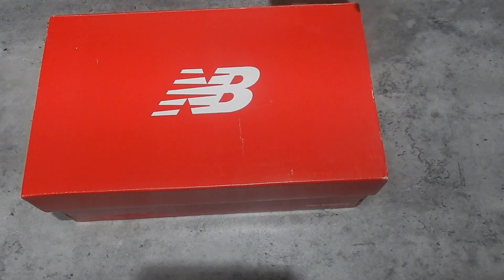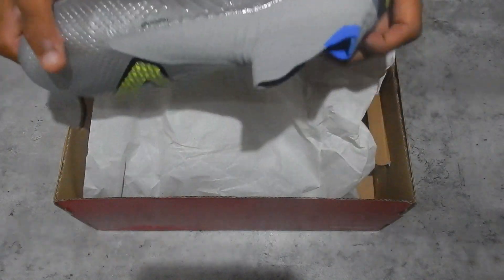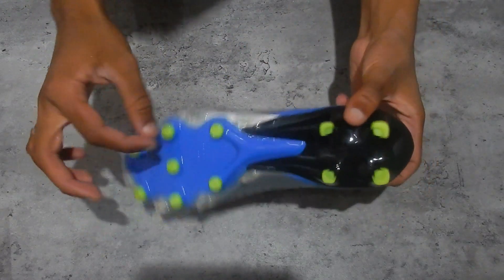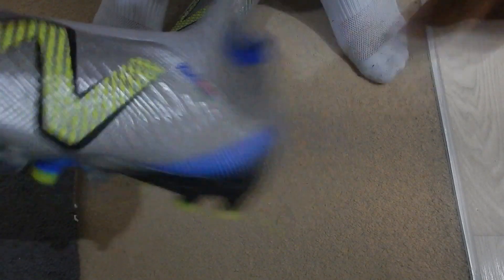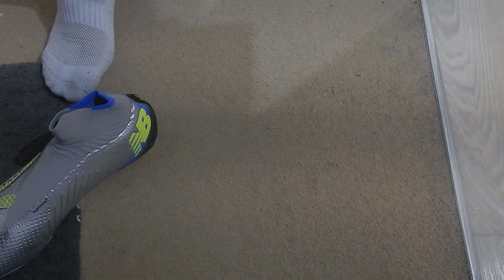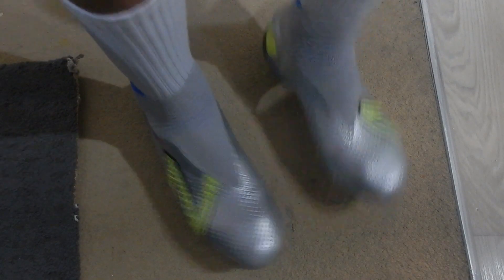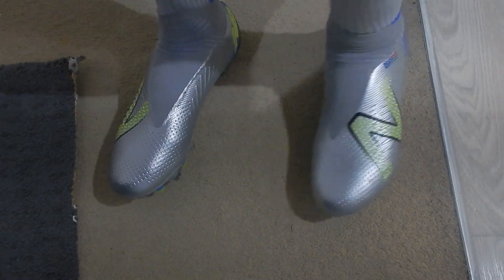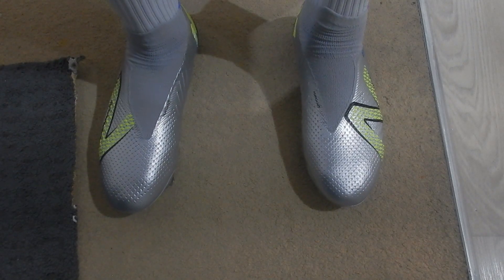Unboxing, On Feet And Review Of Laceless Boots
I got a pair of the highly rated New Balance Laceless Boots after returning my Nike Mercurial Air Zoom AG boots after the soleplate fractured!

I got a pair of Lotto Laceless Boots as well for not much more than the price of the Nike on their own.  Please check out my review of the Lotto Boots as well.